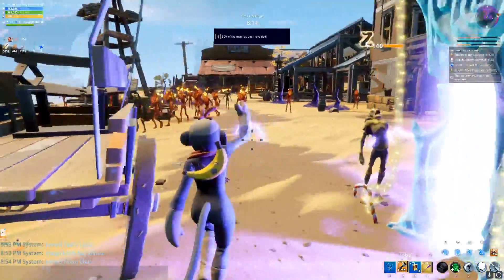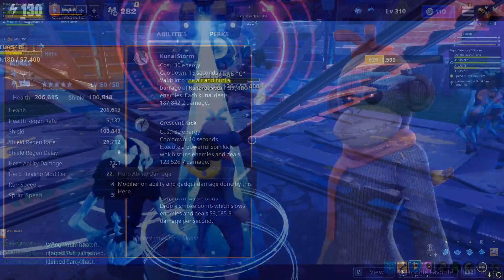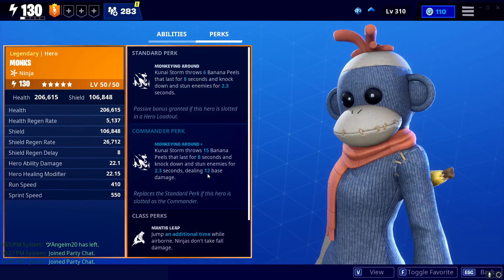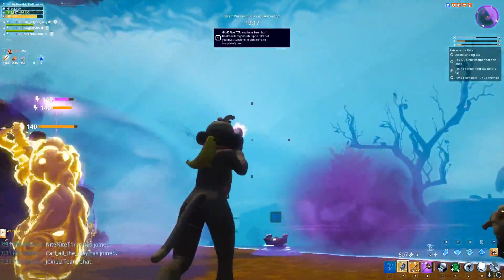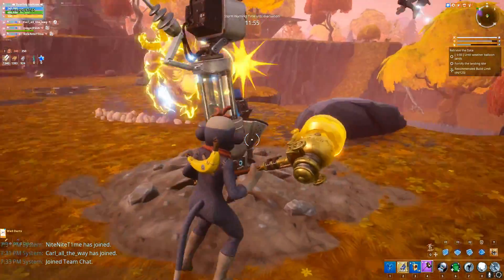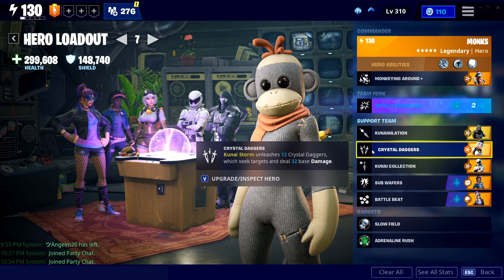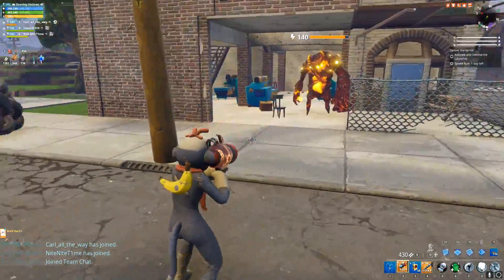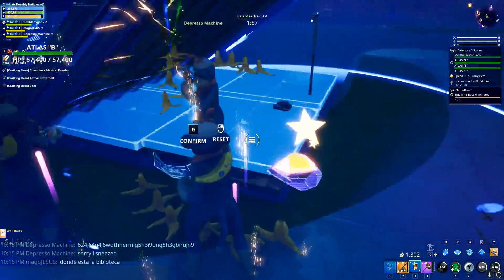MONKS // NEW KUNAI STORM TOY NINJA REVIEW // This Build Is BANANAS // FORTNITE SAVE THE WORLD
RE-UPLOAD DUE TO BS // Check out MONKS! The NEW NINJA in STW! She is the TOP BANANA. There is no MONKEY BUISNESS going on here, you'd have to be bananas to not pick up this hero from the store. This build will GIBBON NO QUARTER! So make sure to climb on in, and SWING into this loadout!

Support-A-Creator - OOTIKTAKOO

4500 MEMBERS STRONG!!! Trading, Games, Community!

-TIKTAK OUT